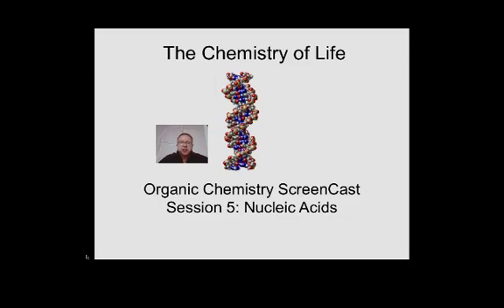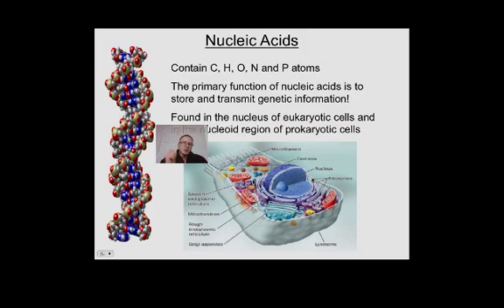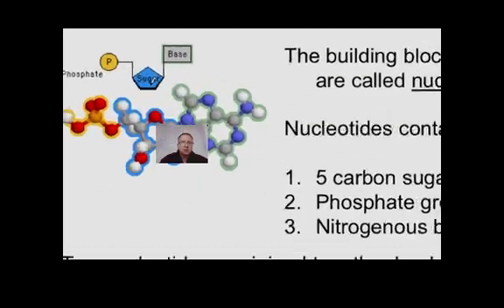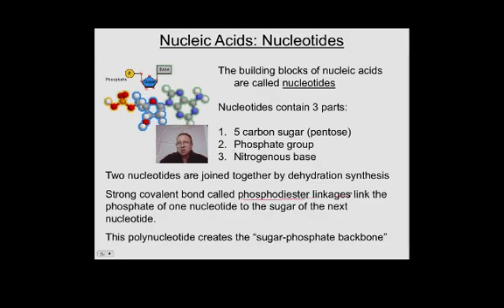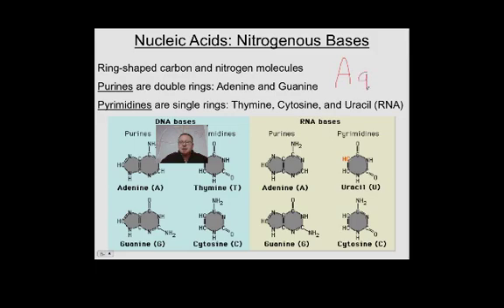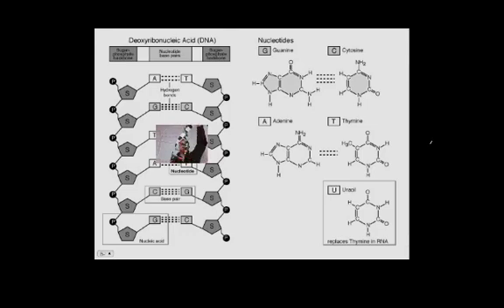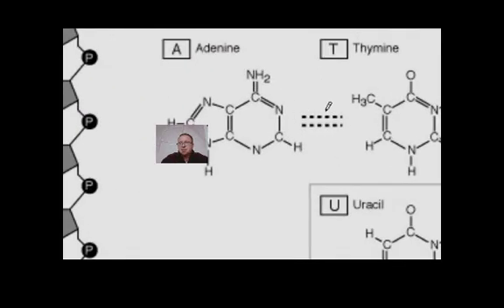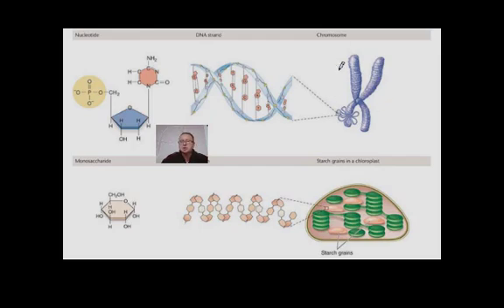Organic Biochemistry ScreenCast Session 6 Nucleic Acids.mp4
Biology 400 DGS Nucl